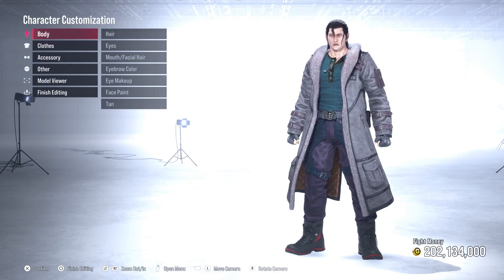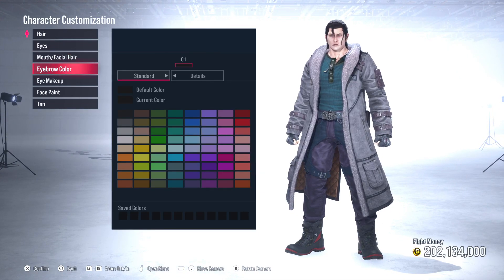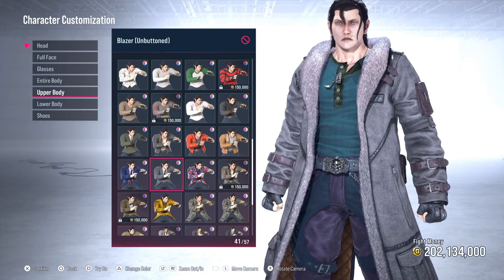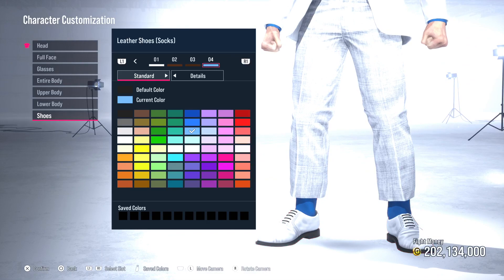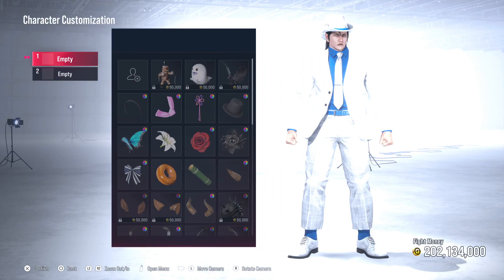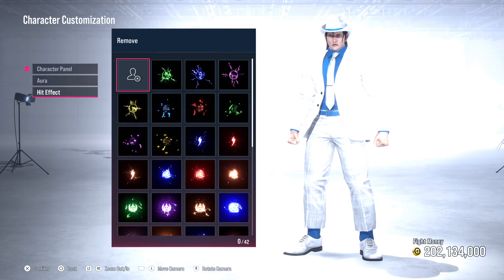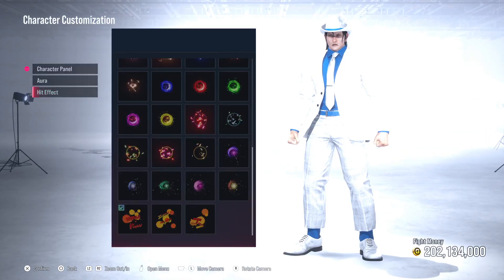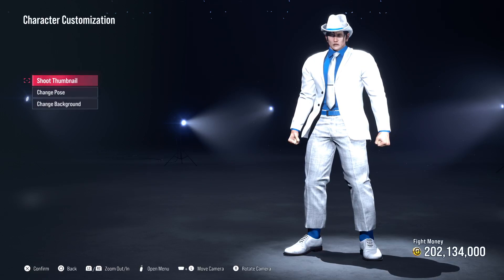TEKKEN 8 - LET'S CREATE THE SMOOTH CRIMINAL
Tekken 8 (Japanese: 鉄拳8) is a fighting game developed by Bandai Namco Studios and Arika. Bandai Namco Entertainment published the game for PlayStation 5, Windows, and Xbox Series X/S on January 26, 2024. It is the eighth canon release and tenth overall entry in the Tekken series. The game story mode, titled The Dark Awakens, takes place six months after the events of its predecessor and focuses on the final confrontation between the main characters, father Kazuya Mishima and son Jin Kazama, with the latter wishing to kill the former in order to end the chaos within their family lineage. The game&39;s story features 32 former and new characters, each with their own narrative that contributes to the overall story.

Development of Tekken 8 was first teased in August 2022 at Evo 2022, with an official presentation made the following month at Sony&39;s State of Play event. Focusing on more aggressive tones, Tekken 8 was developed using Unreal Engine 5, and it features upgraded fighting elements and systems from its predecessor. Tekken 8 also introduces brand-new mechanics, such as the &34;Heat&34; system and &34;Tornado&34; hits. Arcade Quest was another addition to their online mode, which includes tournaments, arcade features, customisable avatars, and specialised currency that is featured throughout the game.

Game tests were held in July and October 2023 to ensure overall stability before release, and a demo was made available on consoles in December of that year. The game&39;s first season pass, which included downloadable content and new characters, was made available during the game&39;s pre-order period. Upon its release, Tekken 8 received critical acclaim, with many critics praising the game&39;s overall progression in the series as well as its aggressive gameplay. Several publications have noted Tekken 8 as the best game in the series.[1]

Gameplay

Tekken 8 follows the same fighting game format as previous Tekken games. Katsuhiro Harada, the game&39;s producer, stated that Tekken 8 will be &34;more aggressive&34; than its predecessor, indicating that the system will reward players who are proactive in attacking rather than those who are defensive. To achieve this, the game introduced a new system known as &34;Heat&34;. When a character unlocks the &34;Heat&34; state, they cause not only chip damage and additional movesets, but also changes the properties of some of their moves, such as a heavy guard break. These fighters can also dash cancel their moves while in the &34;Heat&34; state. Heat&39;s timer can be stopped if fighters&39; movesets are used.[2] Fighters will also receive chip damage when guarding against a normal state&39;s heavy attack or Heat State characters, allowing them to regenerate their health bars. Unlike the Tag mode-only health bar regeneration system from the Tekken Tag Tournament games, fighters&#39; recoverable health can only be restored by attacking their opponent.[2] -- Watch live